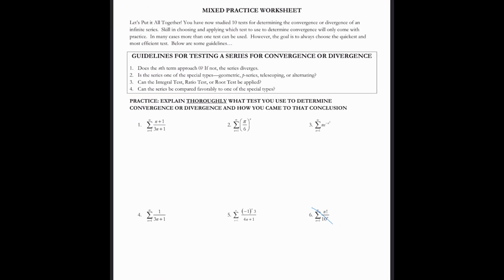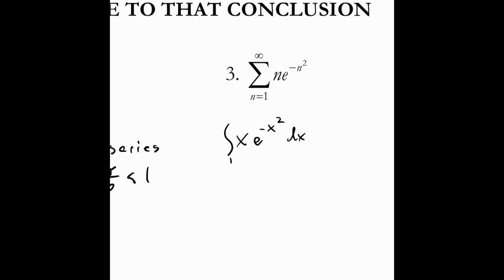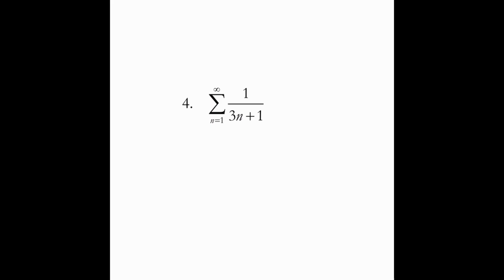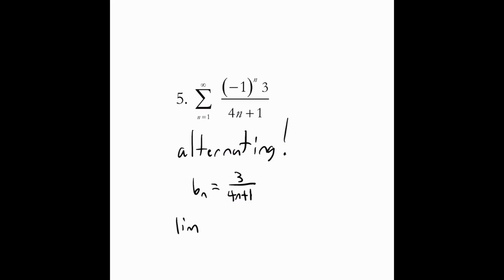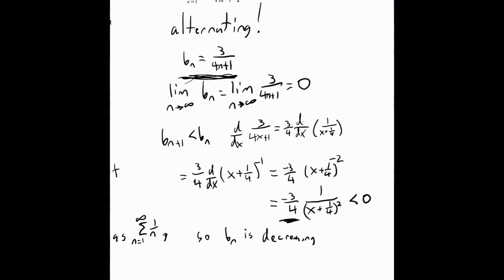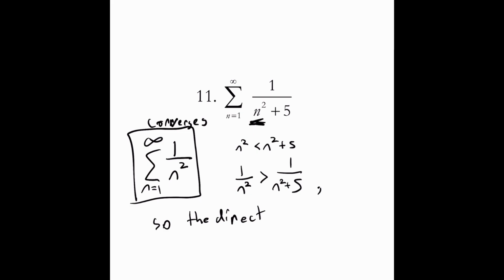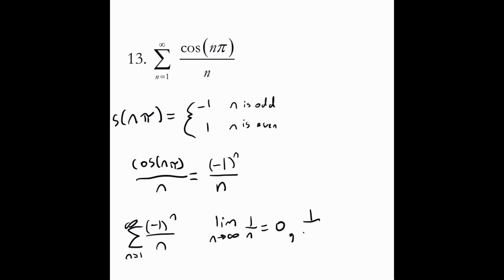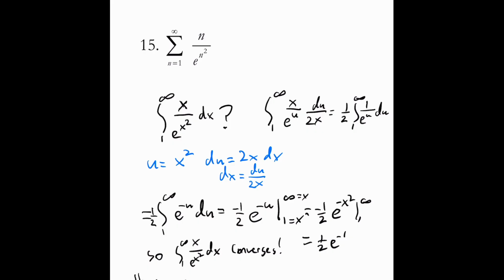Calc 2 Series Convergence Practice